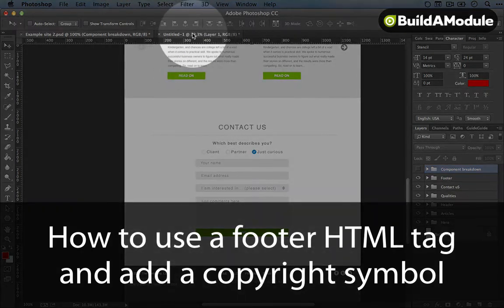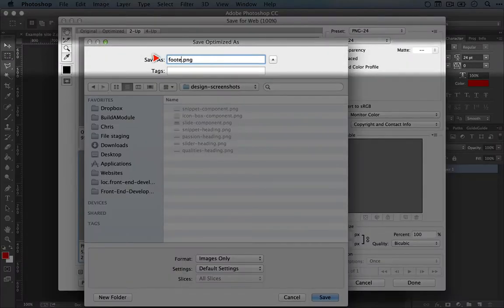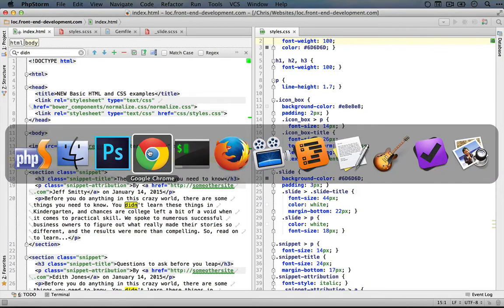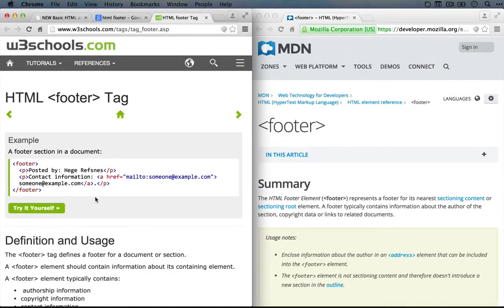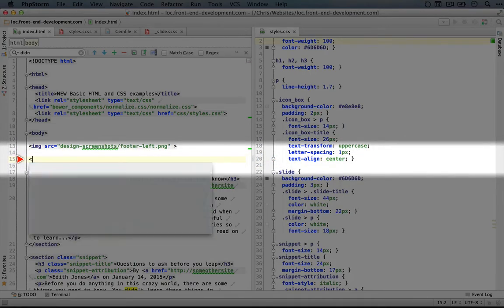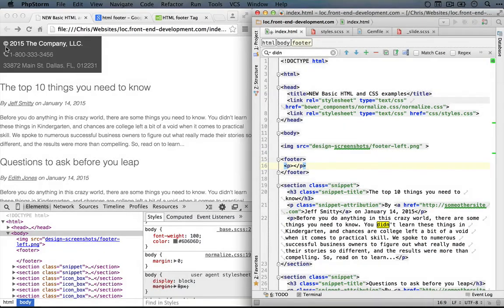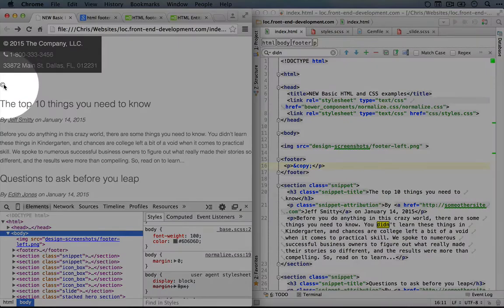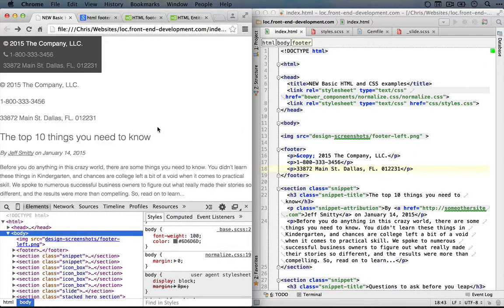145. How to use a footer HTML tag and add a copyright symbol